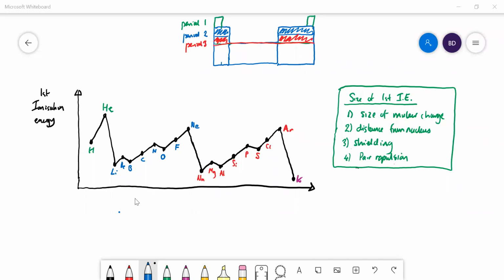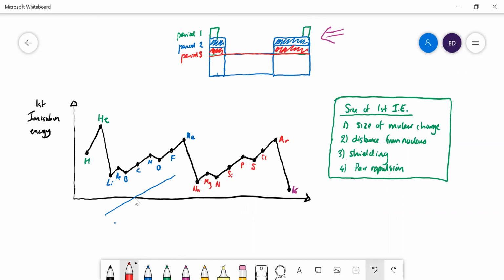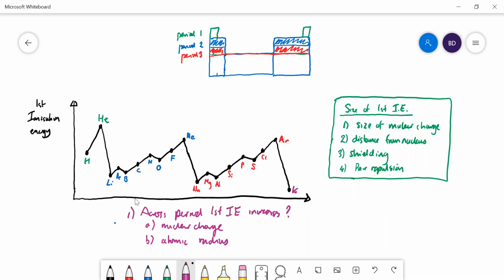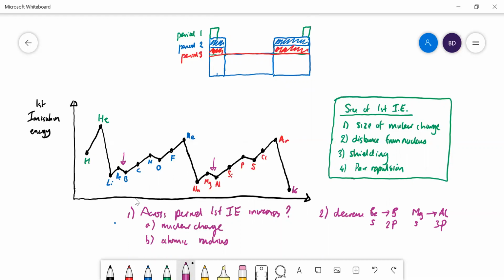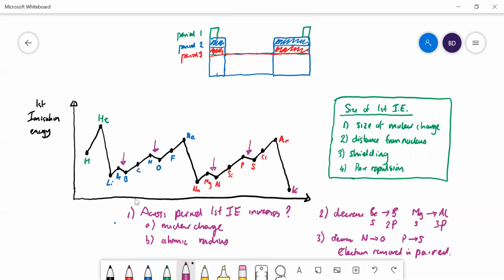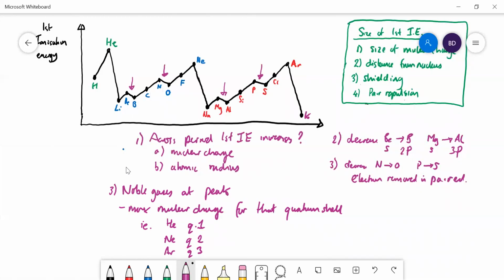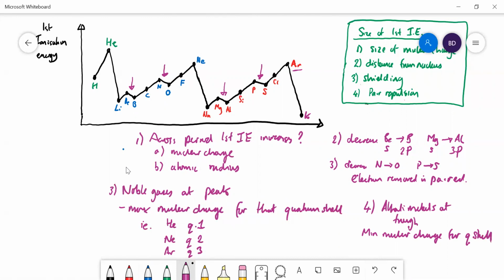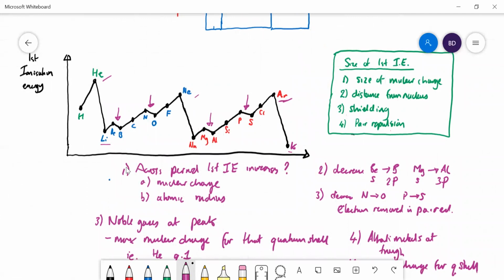1.1 Atomic Structure No 6 1st Ionisation Energy - Trend Across Period 2 and Period 3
The pattern in 1st ionisation energy in period 2 is repeated in period 3.